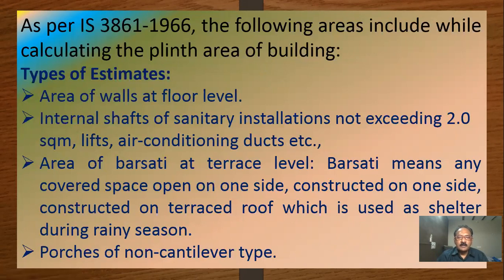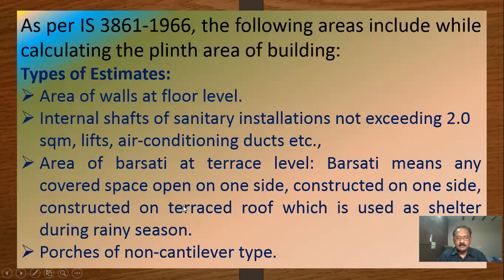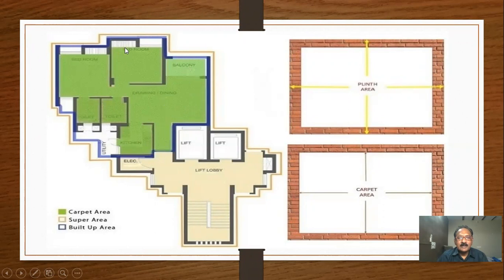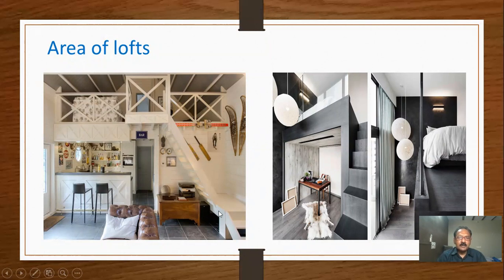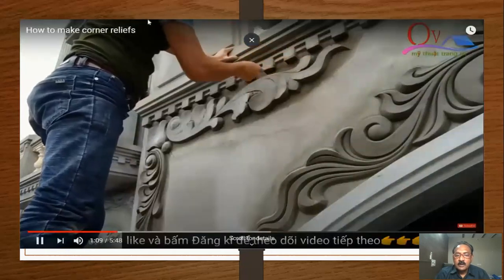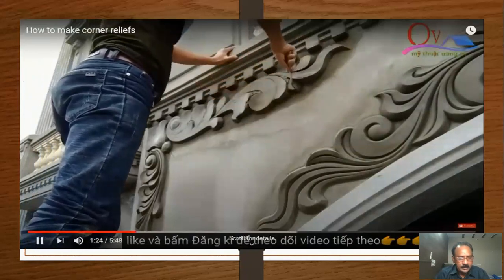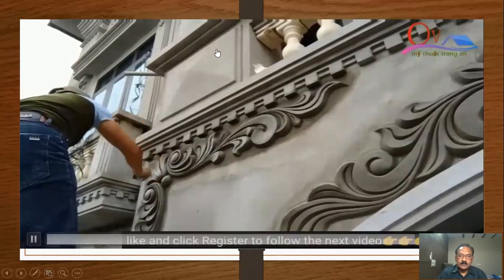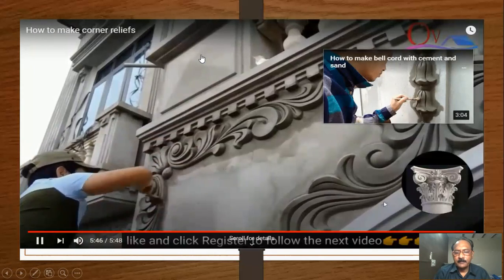EQSV -I LECTURE -19